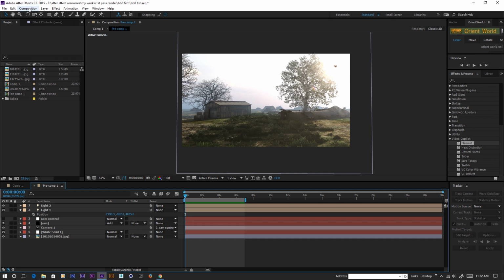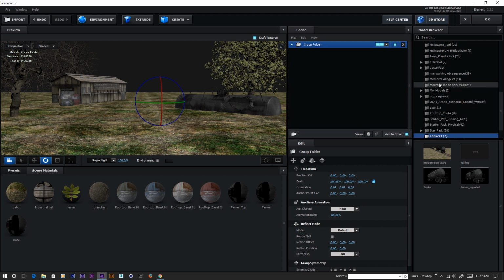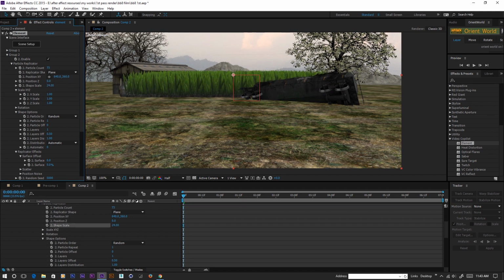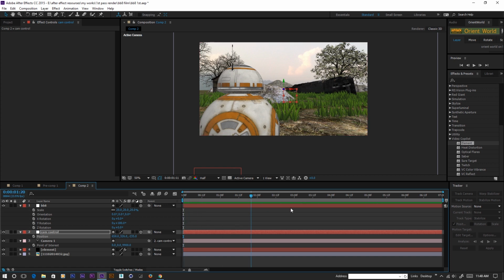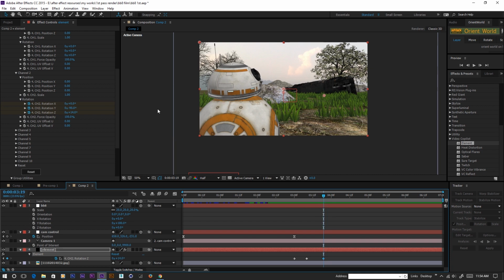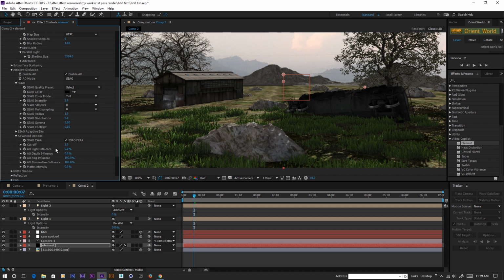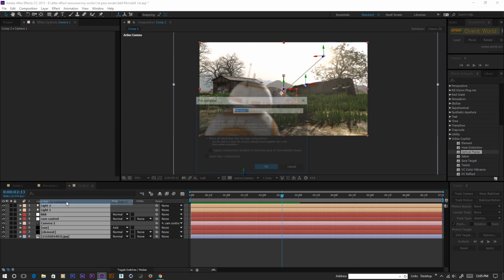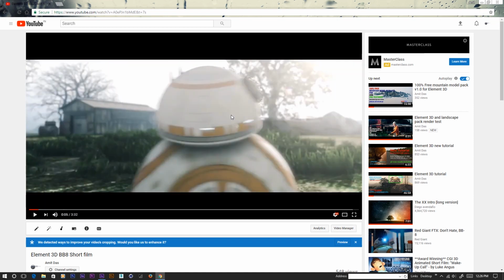Create an environment and animate 3D character in Element 3D under after effect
Hello friends recently i upload a short film name "BB8 and the end of light"
i hope you watch that and like that if not watch yet i give the link bellow please take a look i'm sure you will like it.

here i show how i create the very 1st part of this film and upcoming days i will upload more tutorials for rest of the film .

in this tutorial i use one more thing that i did not use in the original video that is the mountains those are from my free mountain model pack v 1.0 .

so i give you the link bellow for the mountain pack also hope you like it